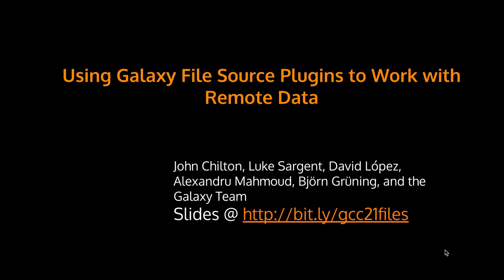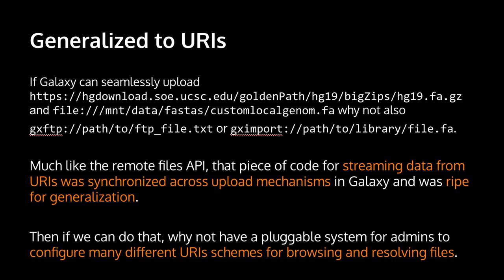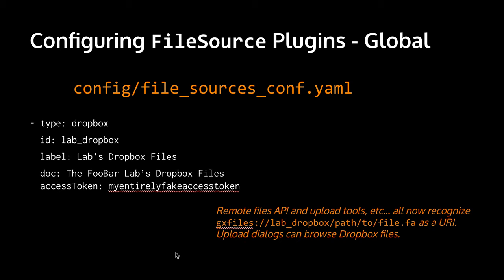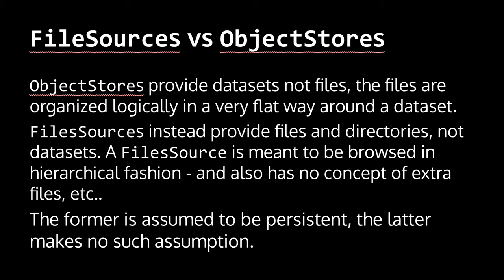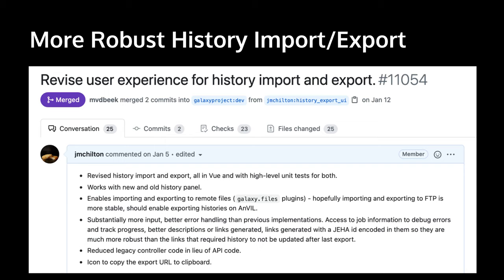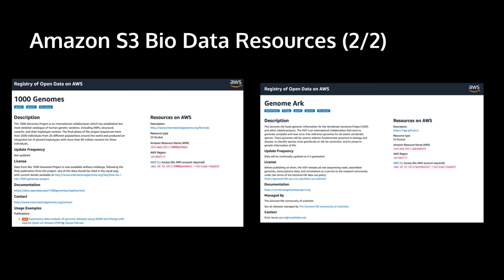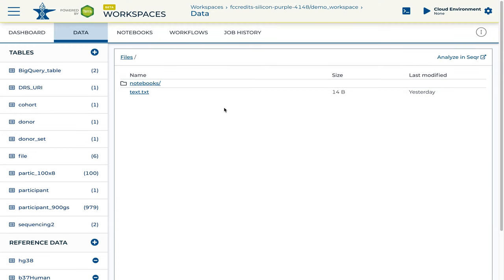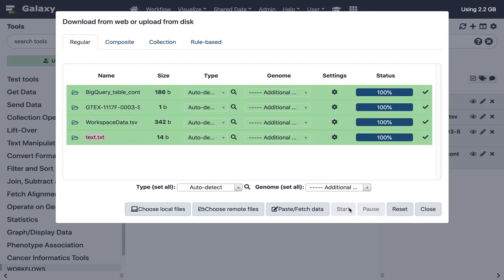2 1 Using Galaxy File Source Plugins to Work with Remote Data including Applications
Presented at GCC2021 by John Chilton and Luke Sargent